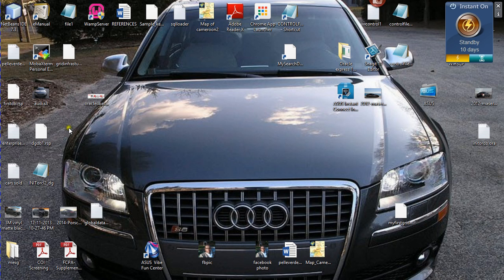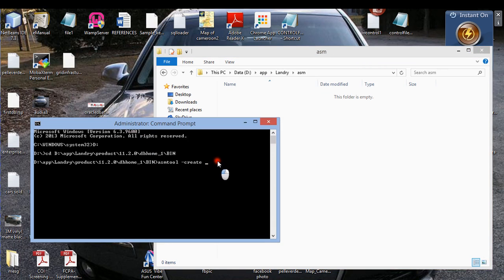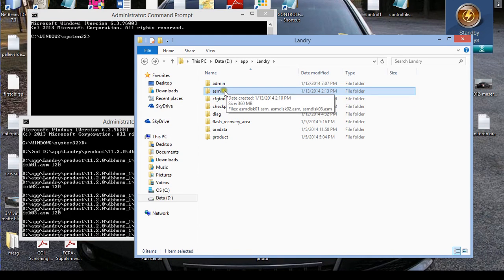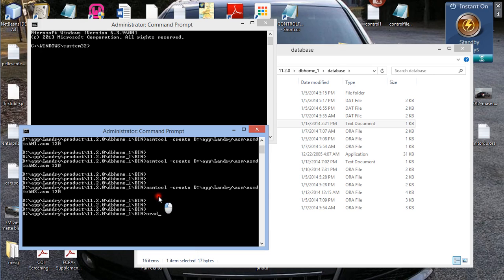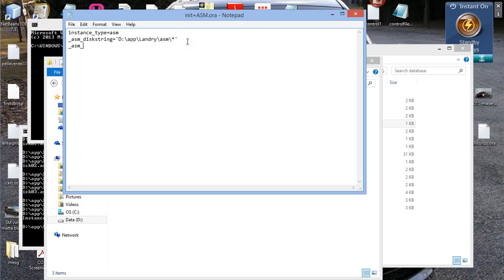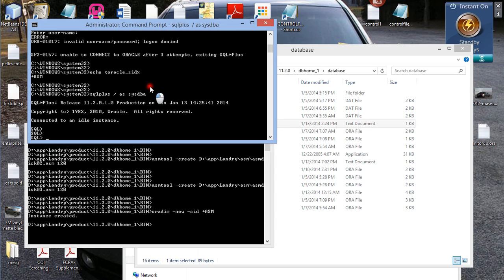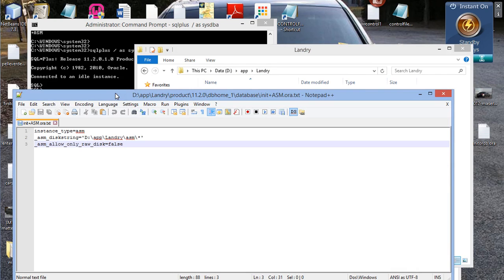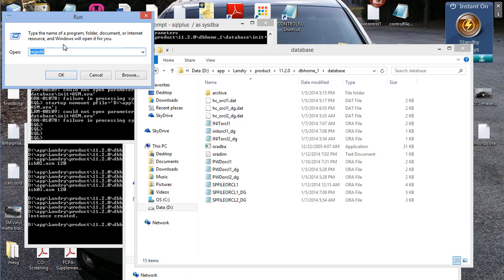RAC and Grid Infrastructure series: Setting up ASM instance pt 1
In this tutorial you will learn how to configure ASM instance.